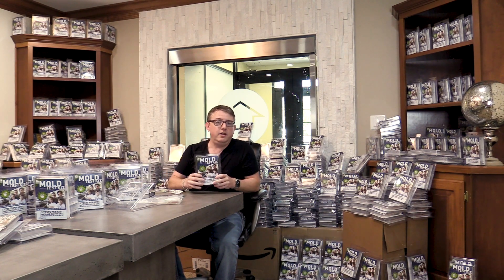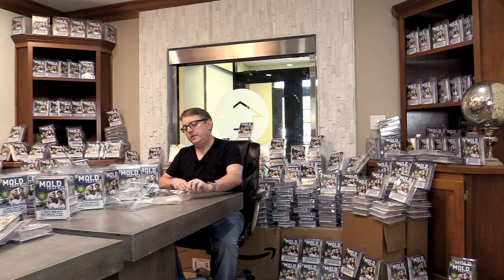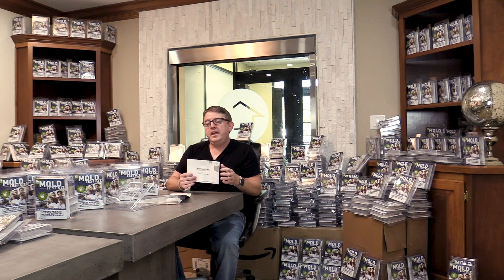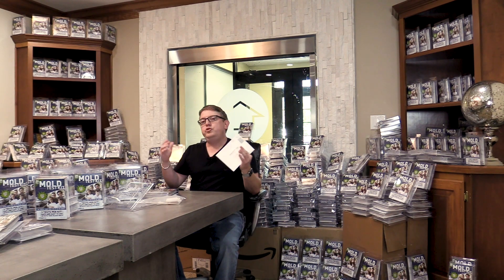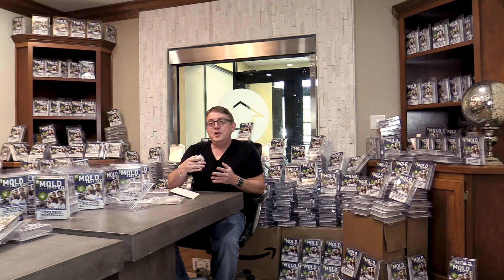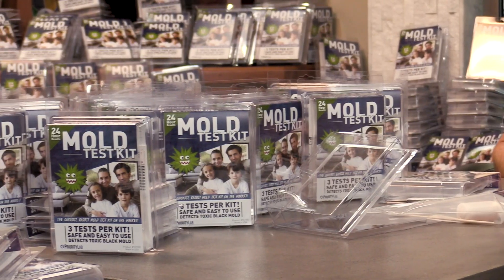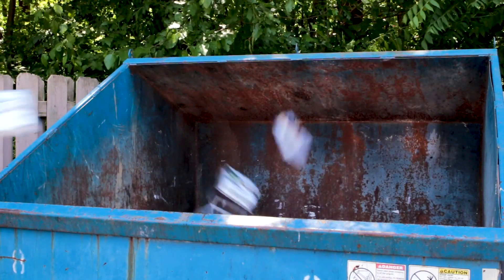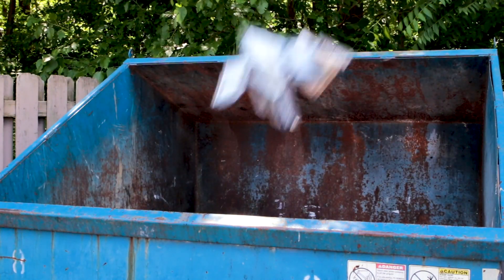Consumer Mold Test Kits do NOT work! Get a professional test!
Nathan Thornberry of PriorityLab discusses the absurdity and uselessness of Consumer Mold Kits and then throws away over $300,000 worth of them in this video. Always get a professional test!  The store kits are completely worthless and nobody should use them!